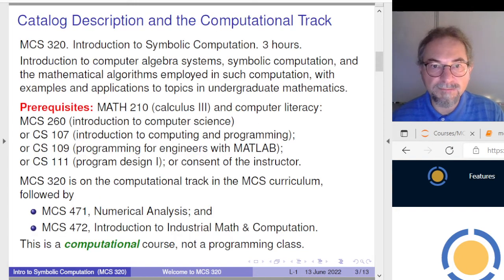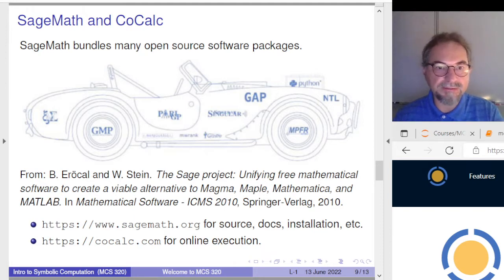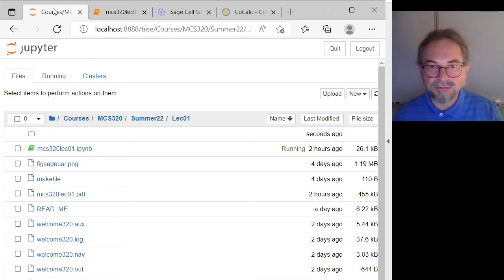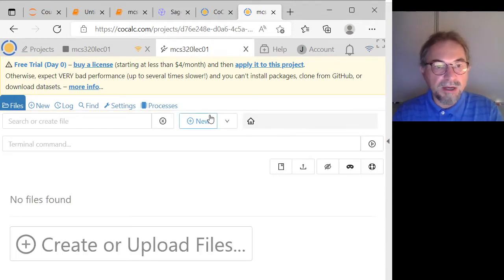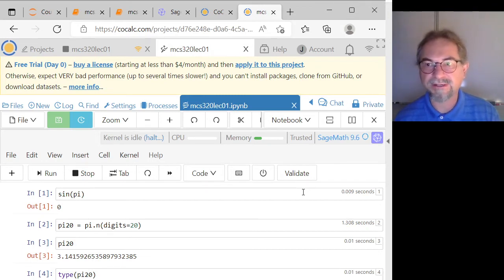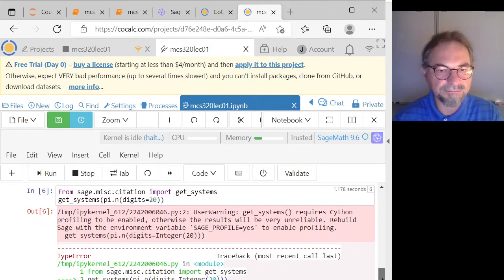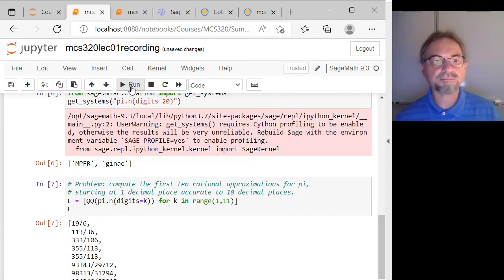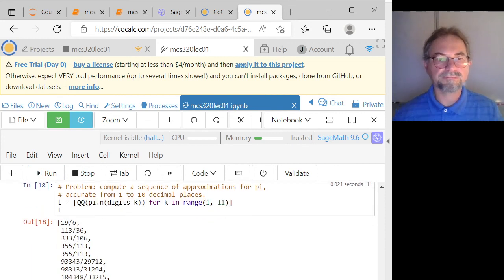Welcome to MCS 320, introduction to symbolic computation.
This is the prerecording of the first lecture of the 8-week summer session of MCS 320, introduction to symbolic computation.  In the first part of this video, the content, goals, and expectations are outline for the course, along with the key definitions.  In Computer Algebra we study the algorithms for Symbolic Computation.  In Symbolic Computation we compute with symbols.  The free open source software SageMath and the Jupyter notebook are used throughout this course.  The second part of this video demonstrates the basic use of the code cells in a Jupyter notebook.